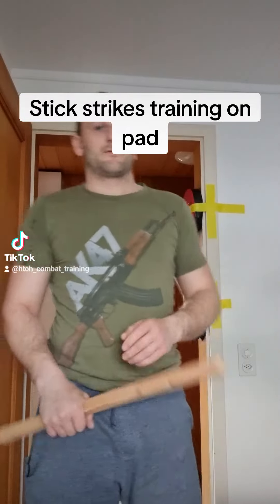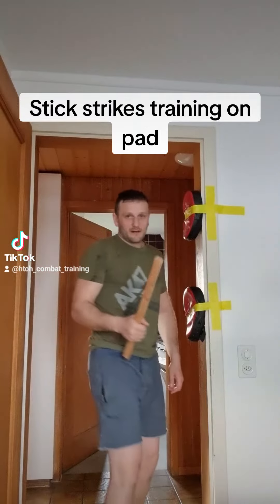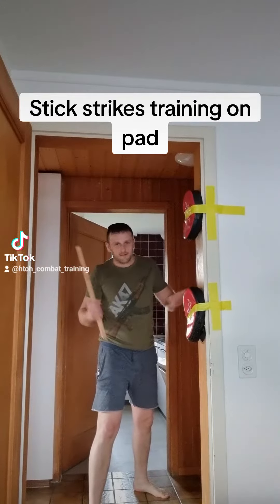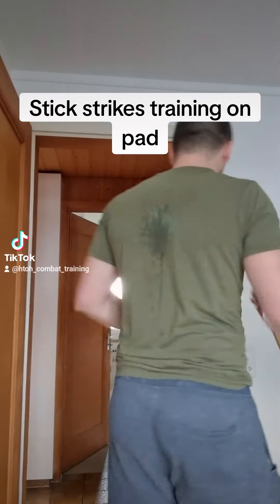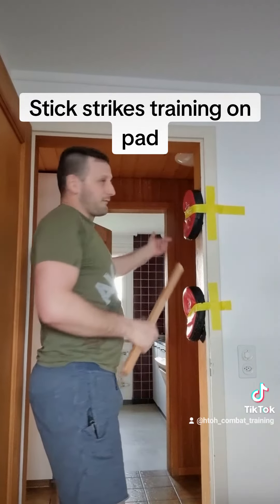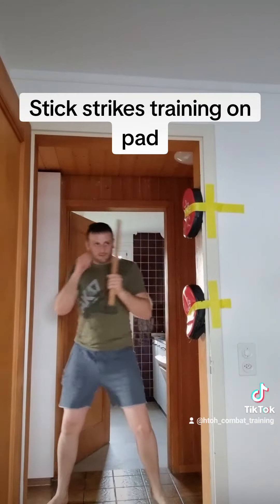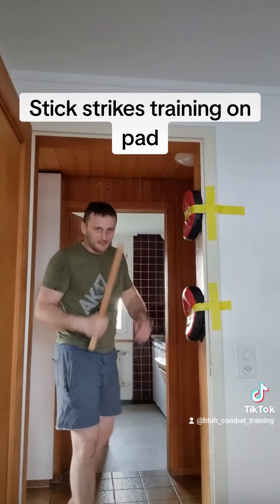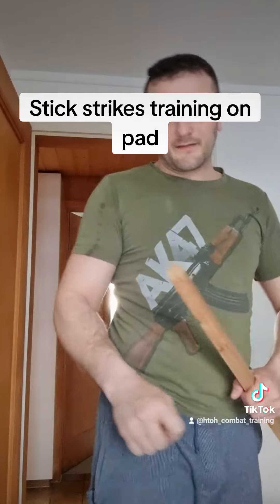Stick strikes training on pad